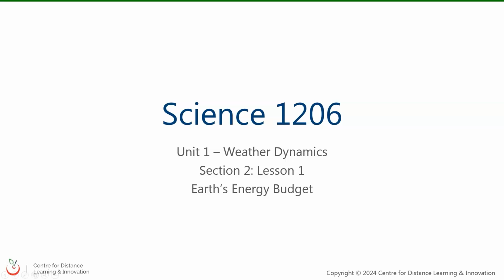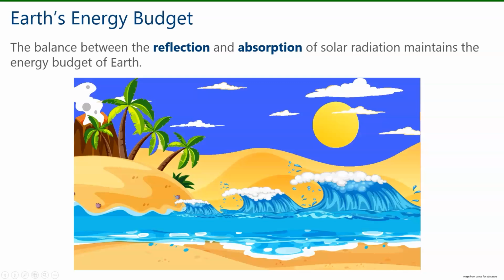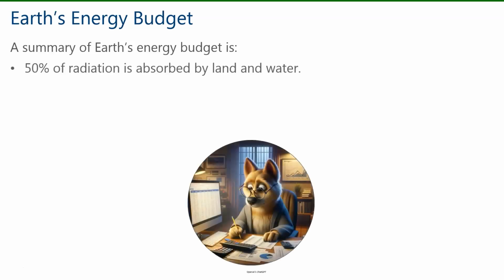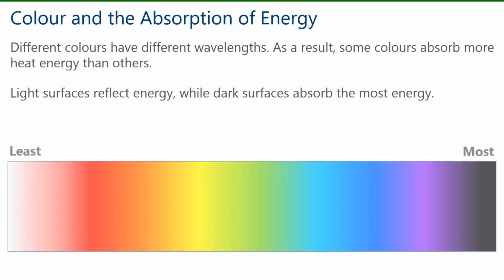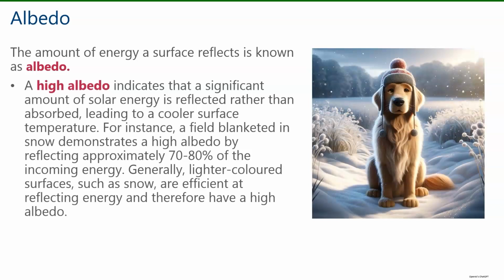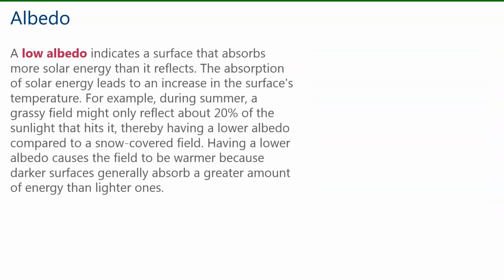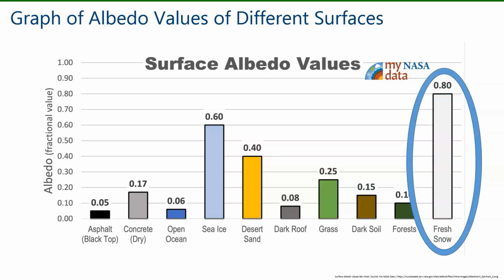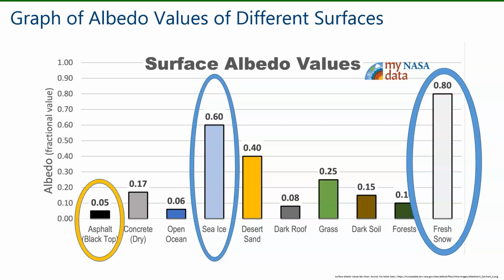Science 1206 - U1-S2-L1-02 - Earth's Energy Budget